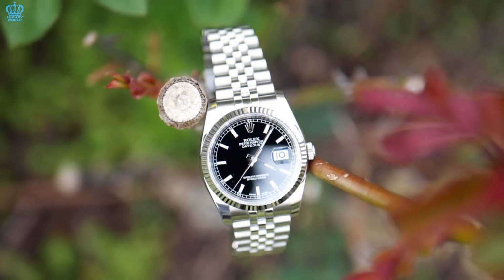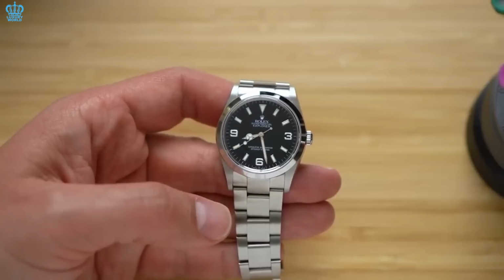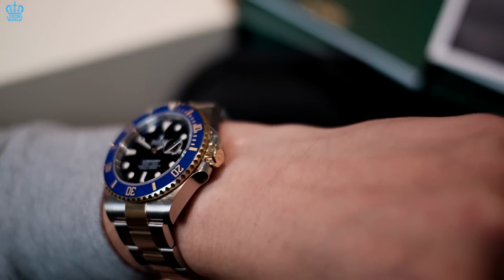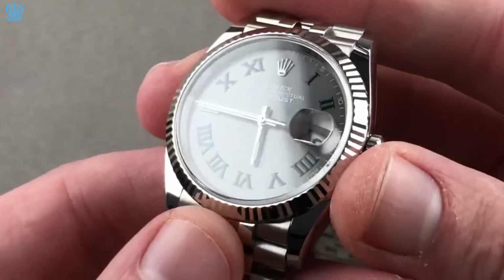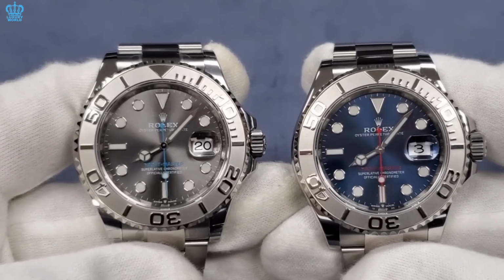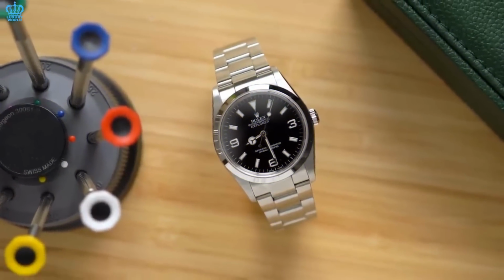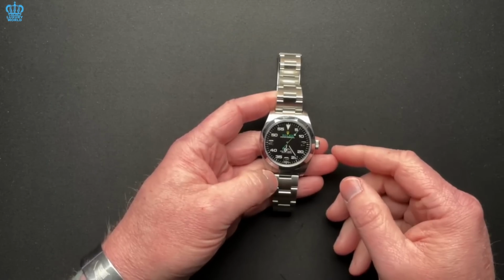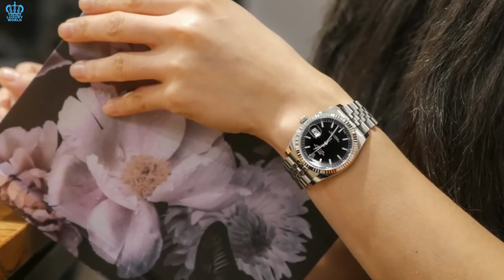Must-Have Rolex Watches In 2025 – Don’t Miss Out!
Looking for the best Rolex watches to own in 2025? Whether you’re a collector, investor, or first-time buyer, this video covers the must-have Rolex models that are dominating the market! From classic icons to the latest releases, we break down which Rolex watches are worth your attention.

🔹 Top Rolex Picks for 2025
🔹 Investment-Worthy Rolex Watches
🔹 New Rolex Releases & Trends
🔹 Luxury Timepieces That Hold Value

💎 Don’t miss out on these Rolex watches poised to appreciate in value! Which one is your favorite? 👇